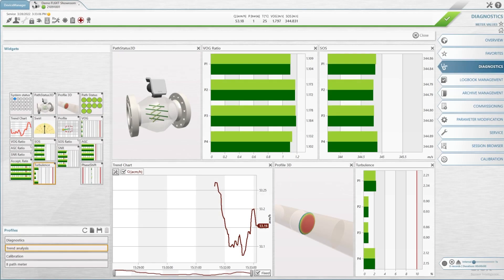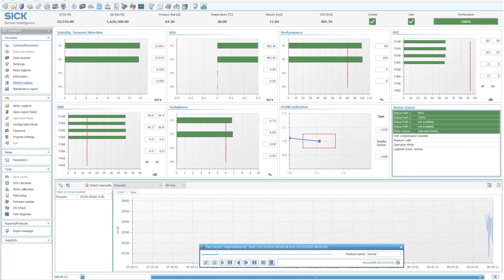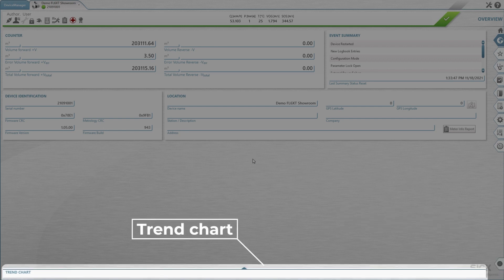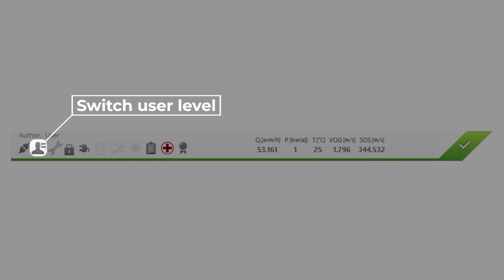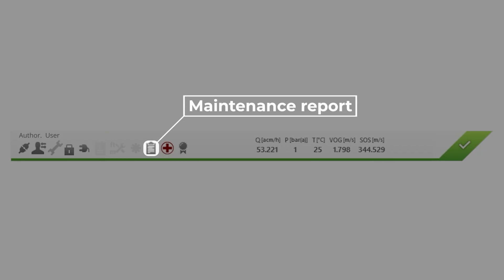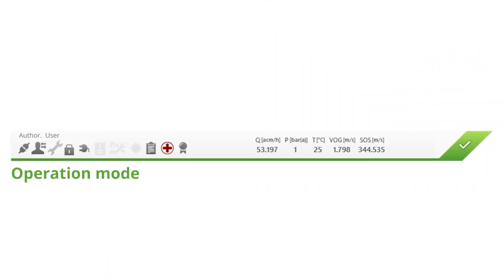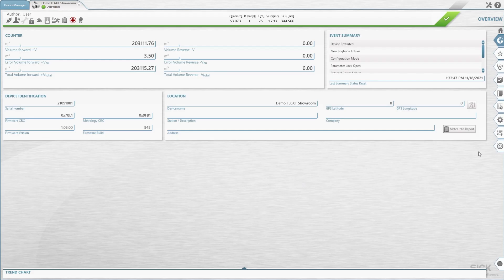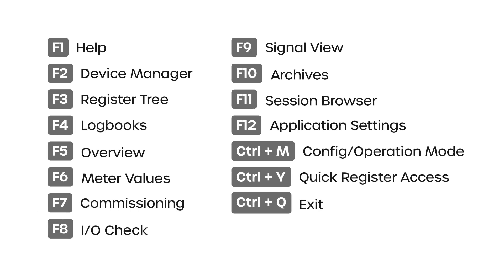Tutorial: FLOWgate™ Introduction and overview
In this video we show you for which use cases our FLOWgate software is intended and how to operate the software in a basic way.

Chapter:
0:00 Introduction
0:55 Overview page
3:31 Menu navigation
3:53 Shortcuts
4:04 Endcard and disclaimer